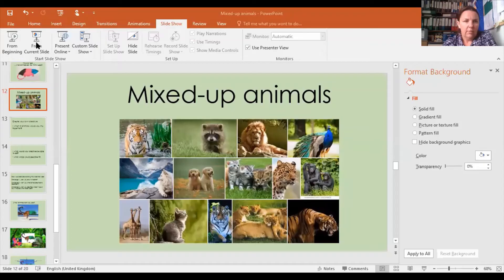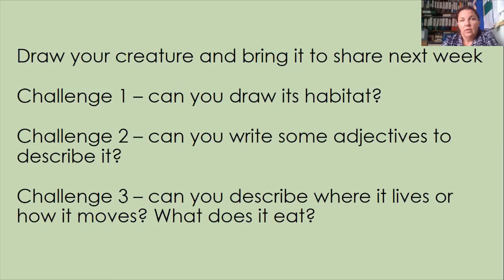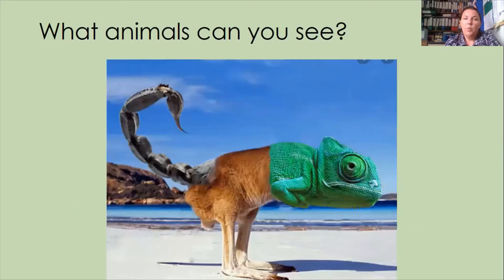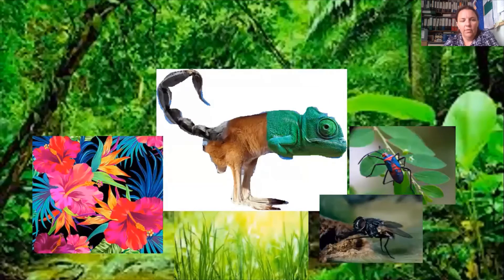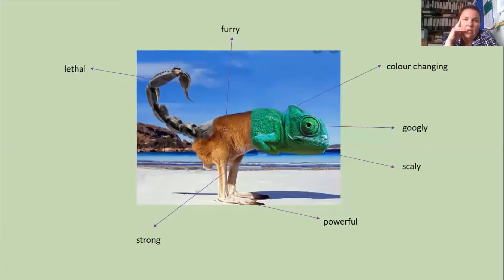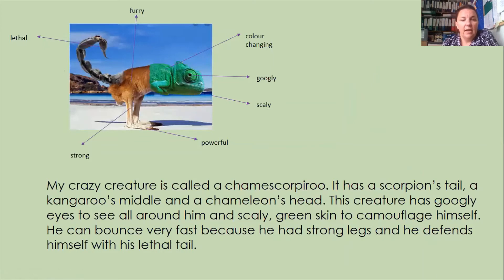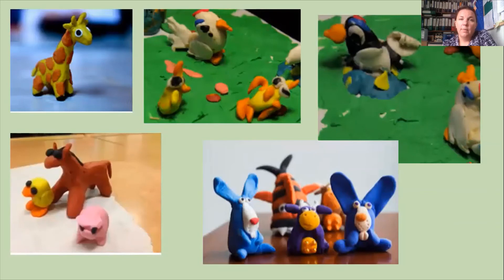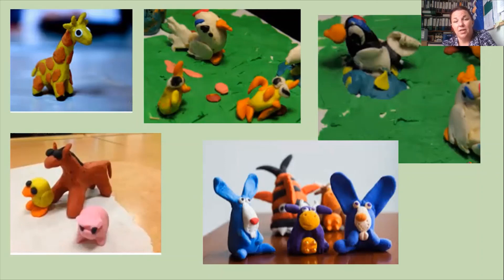Year 1 & 2 22 06 20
Here is a video with a few ideas for you to try before our next Zoom lesson this week. :)